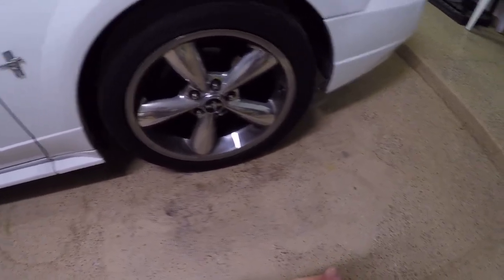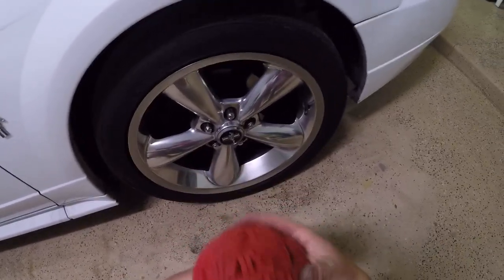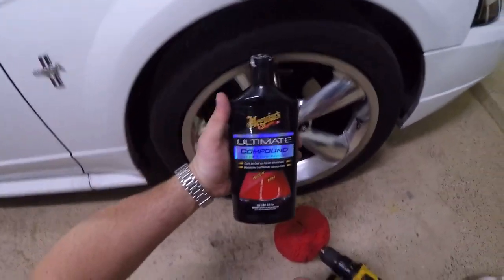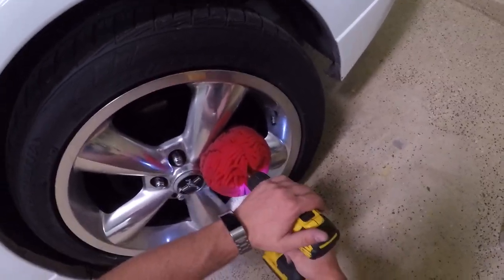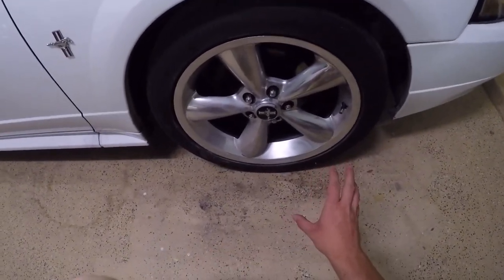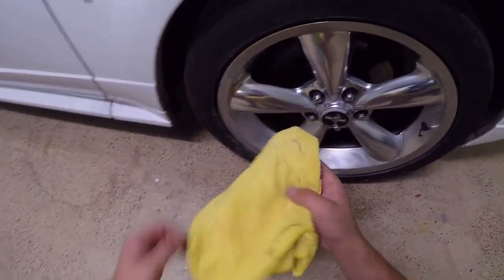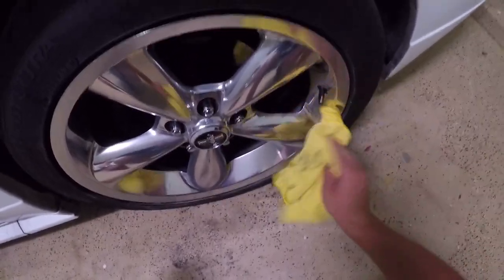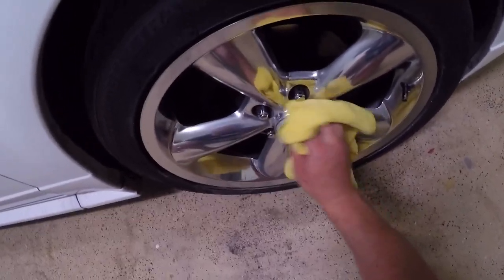How to Polish Your Coated wheels!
How to polish coated wheels.

Tools Needed
Drill (Corded or Cordless)
Compound
Polish
Wax, sealant, or ceramic coating.

Another Videos you might like:

How to clean your air filter.

Music: Aaron Lewis - Country Boy (feat. George Jones & Charlie Daniels)